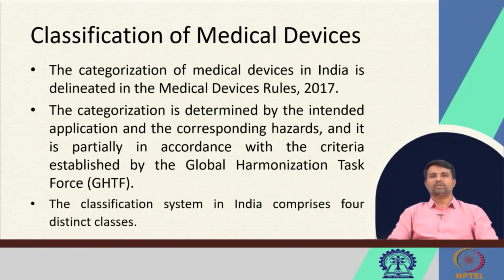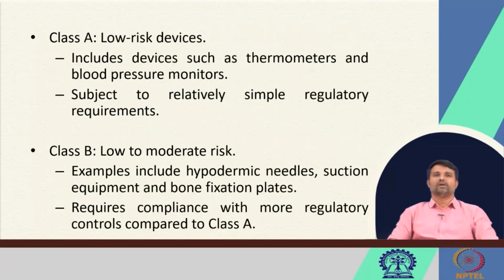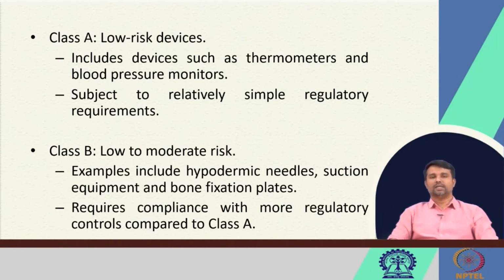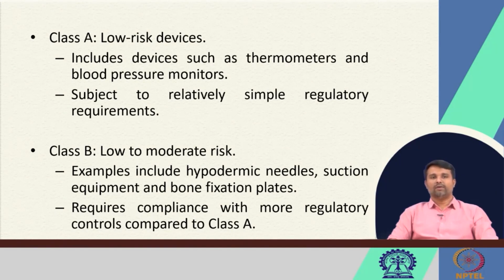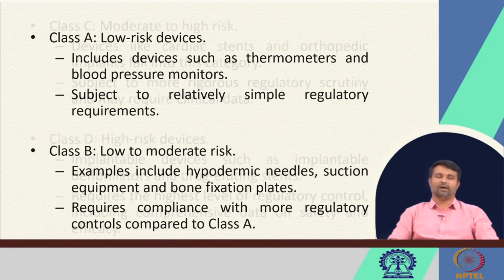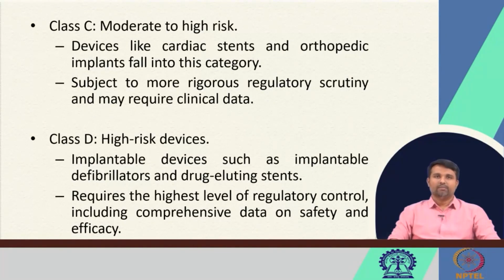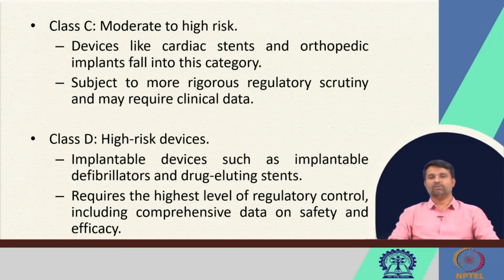Lecture 19 : Legal responsibility in Diagnostics